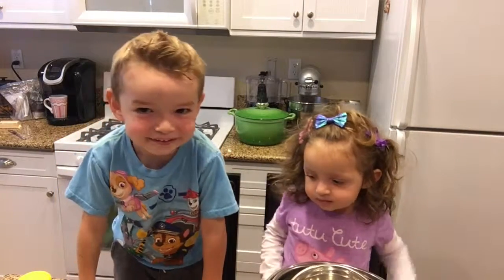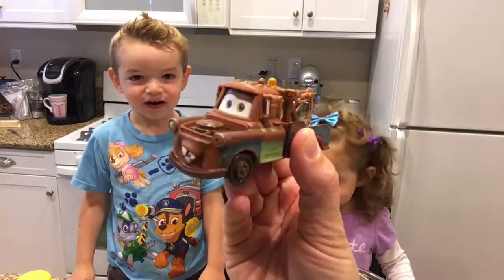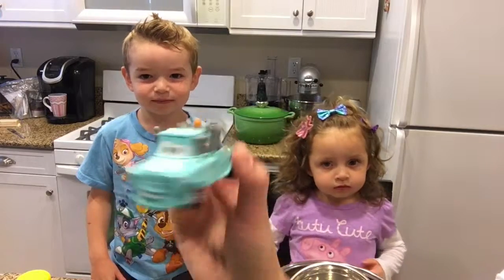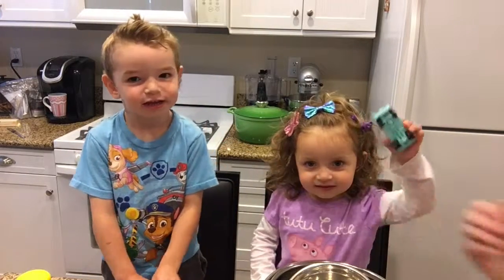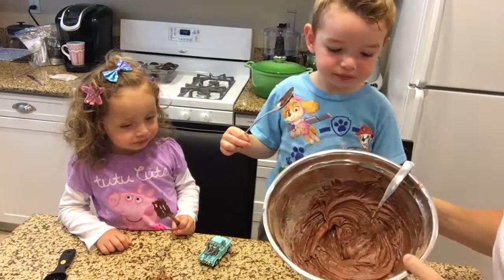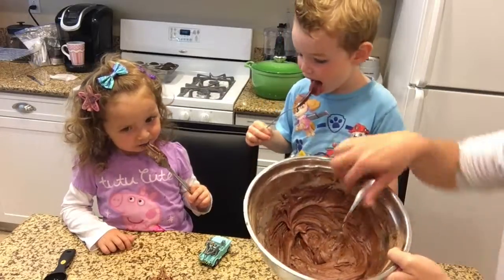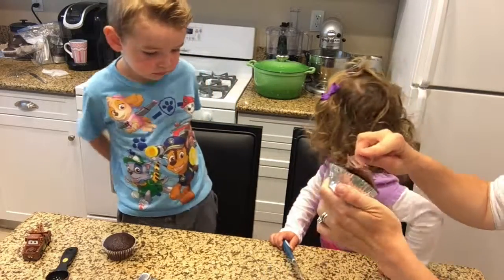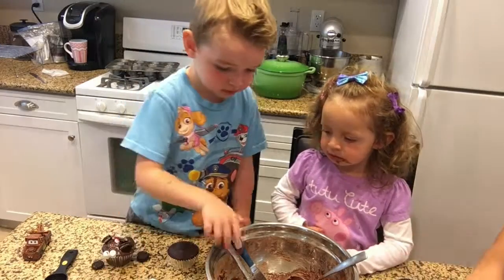Scotty and Baby make Disney Pixar Car's Tow Mater Cupcakes!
Join the baking fun as we bake Disney Pixar Car's Tow Mater cupcakes!